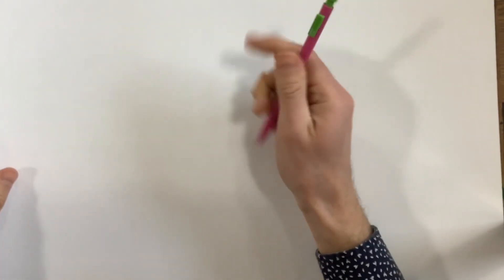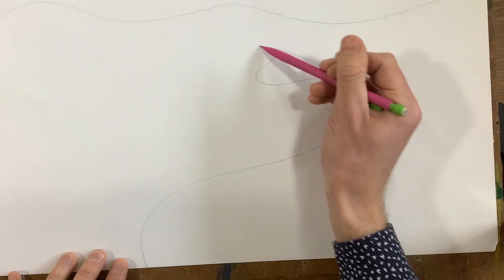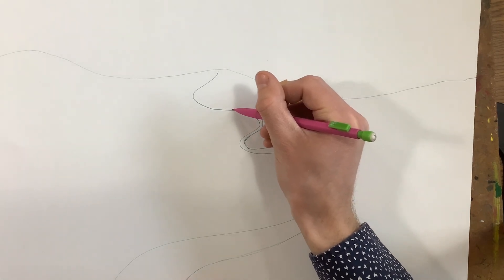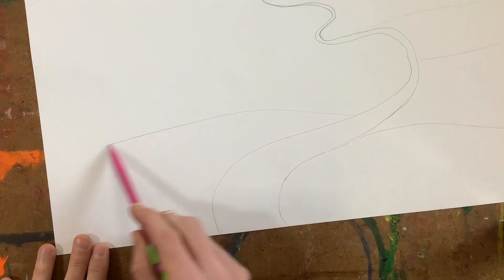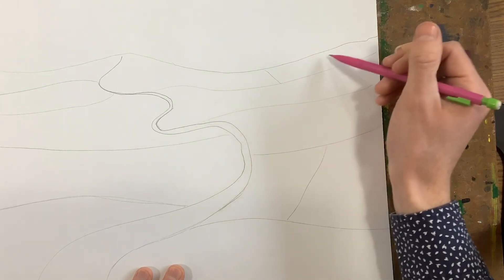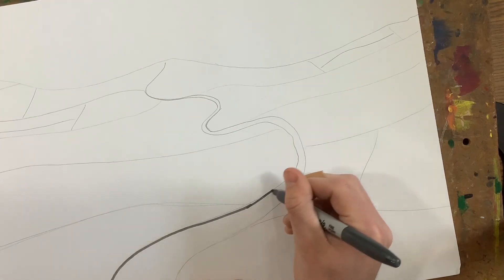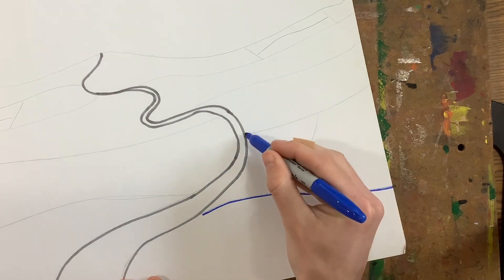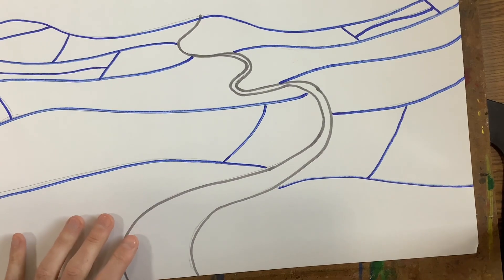David Hockney Pt 1